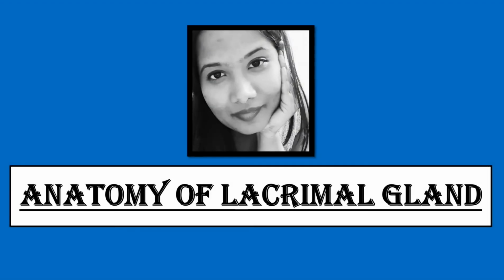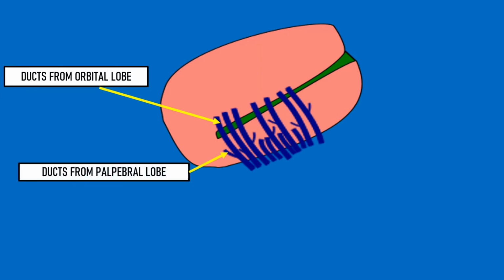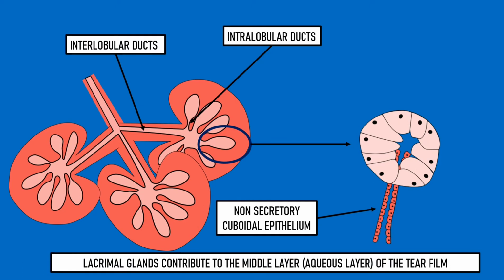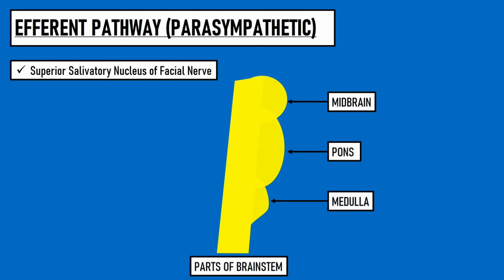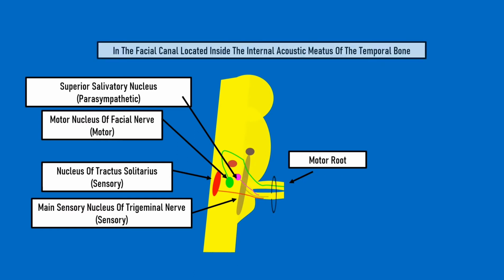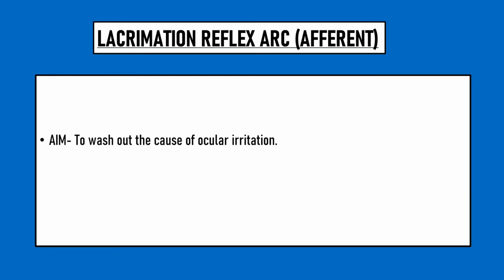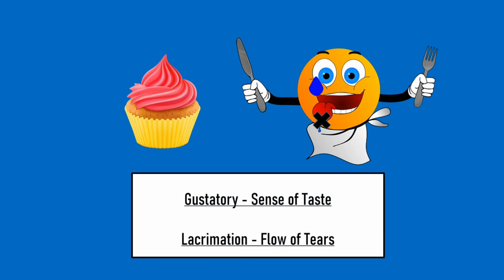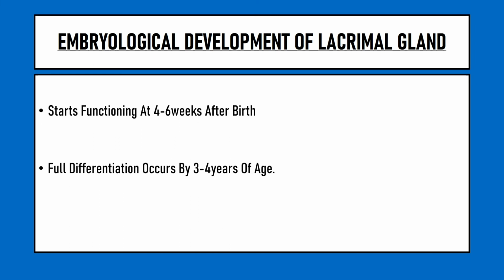Anatomy of Lacrimal Gland (Complete Lecture) - Structure| Histology|Nerve Supply|Embryology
Anatomy of Lacrimal Gland

Chapters
0.00 - Intro
0.30 - Location
2.00 - Structure
3.49 - Histology
7.00 - Accesory Lacrimal Glands
8.10 - Blood Supply & Lymphatic Drainage
8.53 - Nerve Supply (General Sensory/Parasympathetic)
16.34 - Lacrimation Reflex Arc
18.05 - Sympathetic Supply
19.10 - Gustatory Lacrimation/Crocodile tears
21.49 - Embryological development